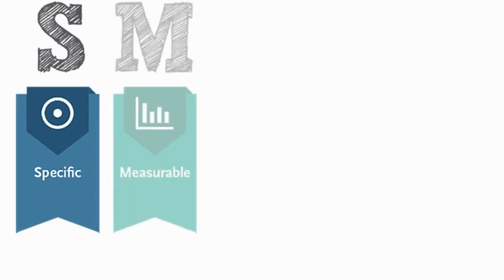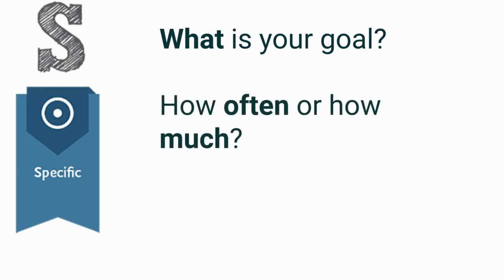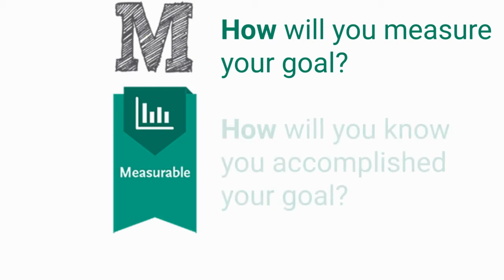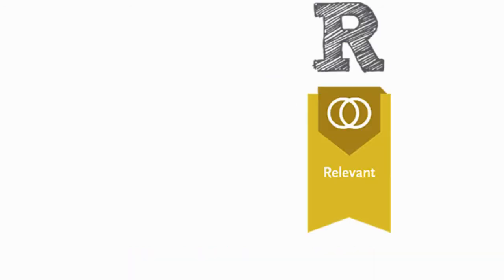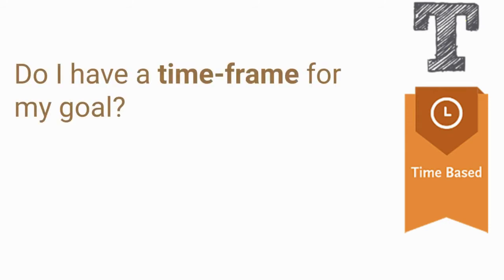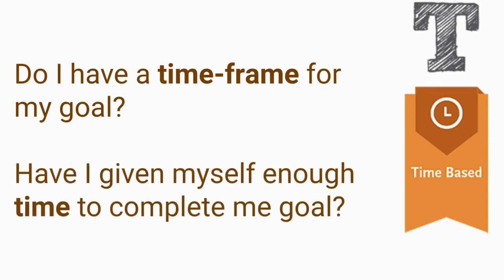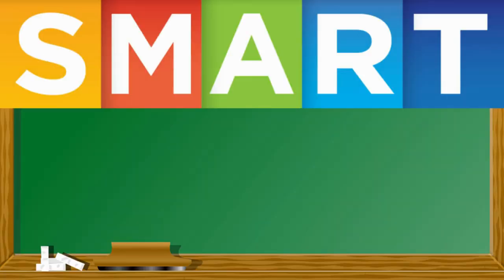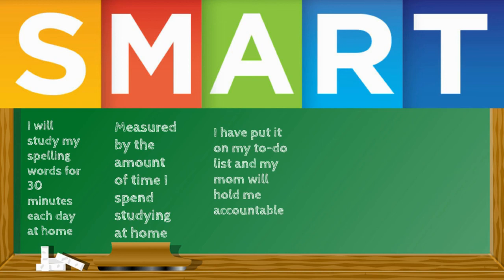Tips & Tricks: SMART Goals at Home